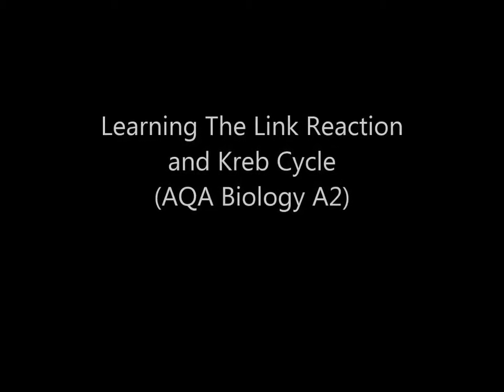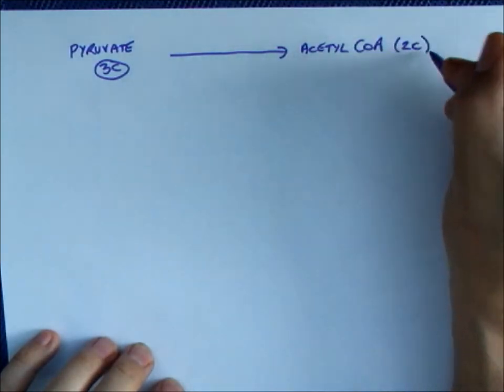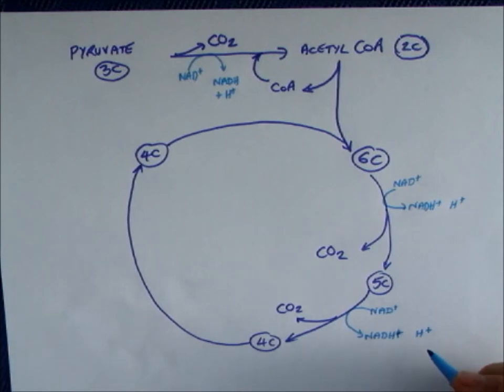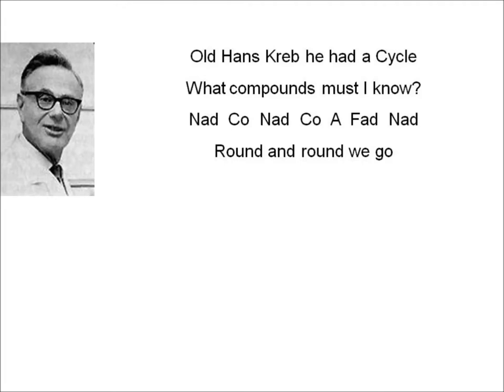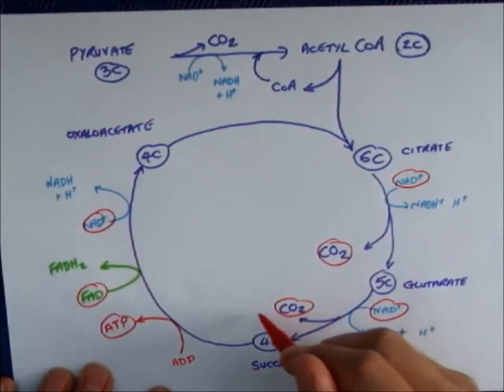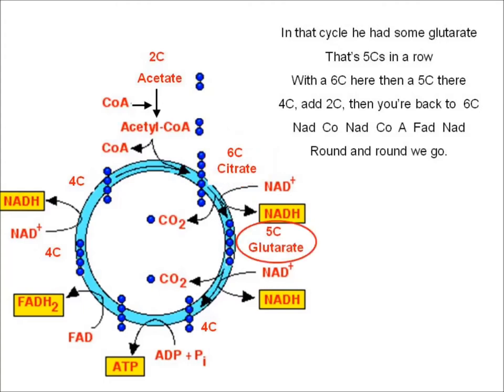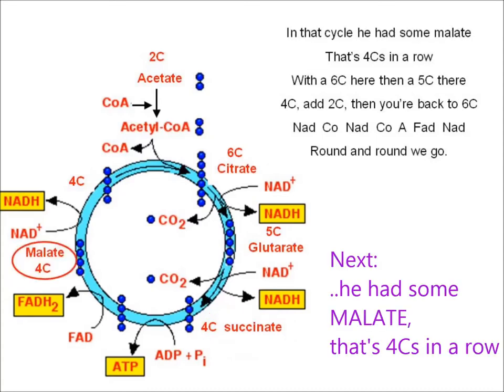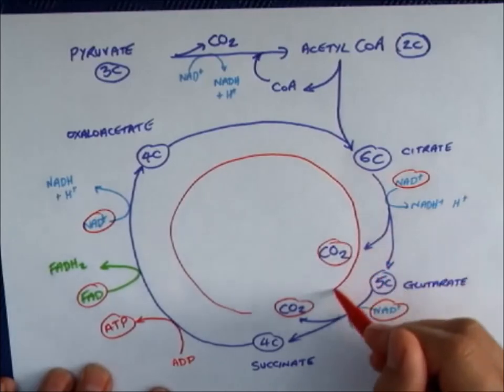Kreb Cycle Final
A video to help students learn the link reaction and Krebs cycle. AQA Biology A2 syllabus with a little extra detail so that it makes more sense when summarised.